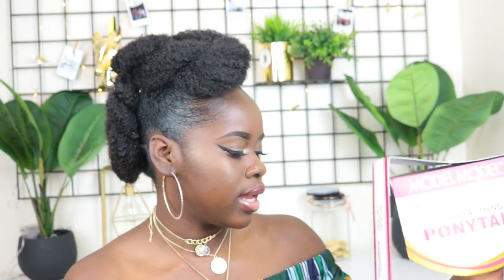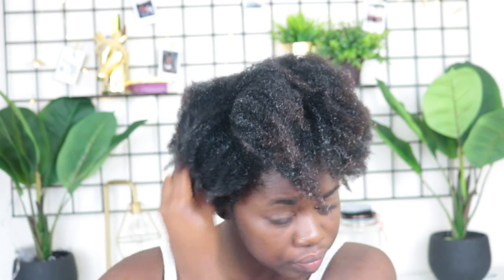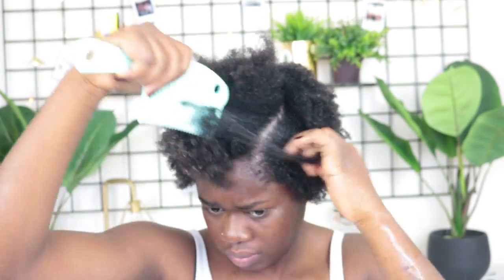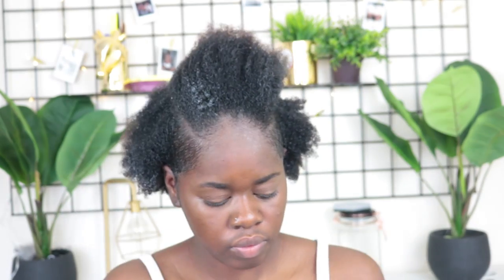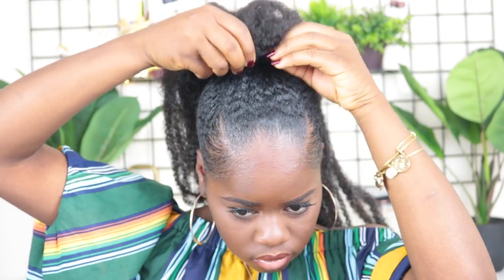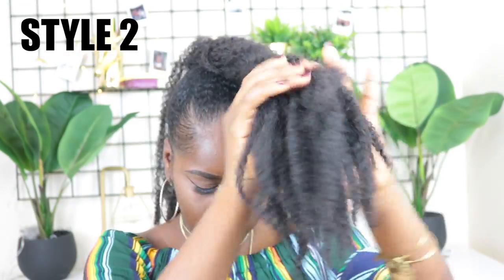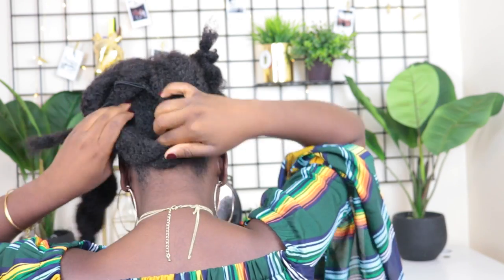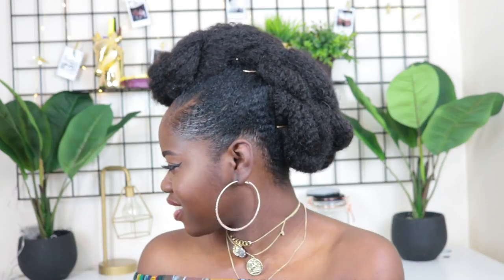10 MINUTES 2 IN 1 UPDO | SHORT NATURAL HAIR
Hey all, I was having some technical difficulties with my voice over so i hope you guys don't mind the background music.

This hairstyle (especially the update) definitely makes me look ALOT more mature so i hope my older viewers enjoy this video ! lol

Let me know what else you'll like to see on my channel.
Also thank you all so much for the views, comments, likes, love and supports!! I wholeheartedly appreciate it.